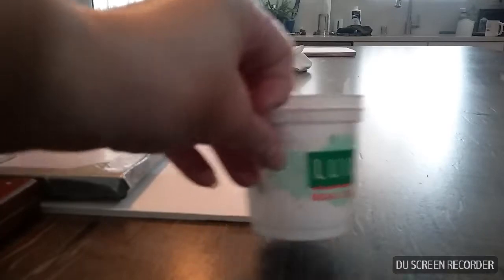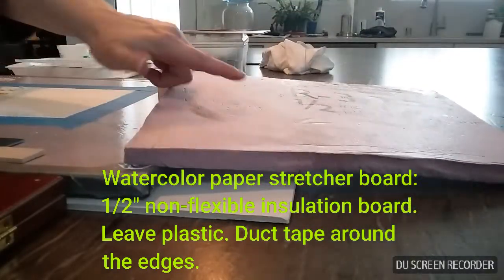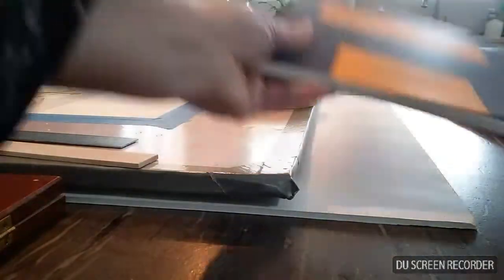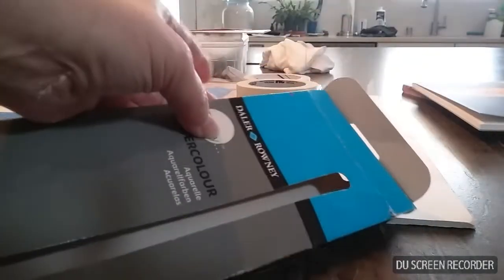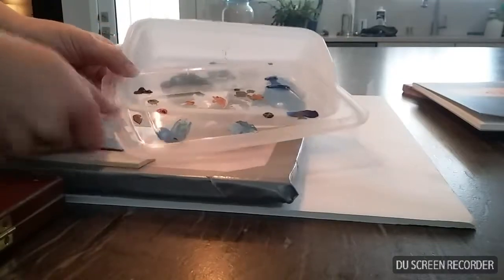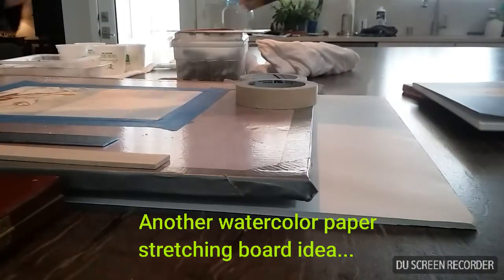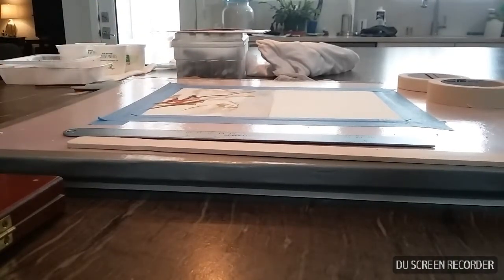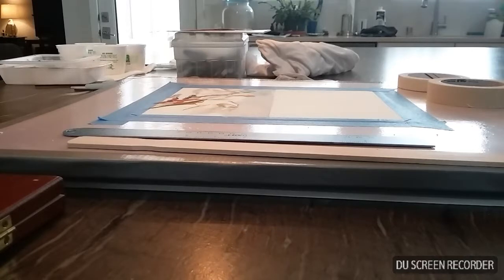1.1 Watercolor DIY Paper Stretcher Board & Beginner Supplies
Edited by DU Recorder